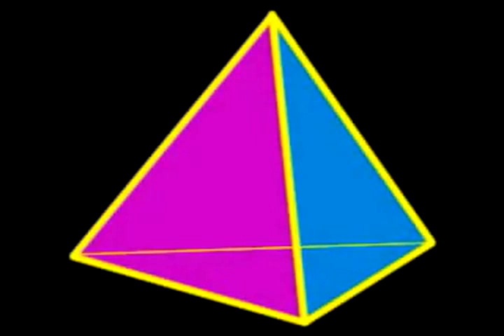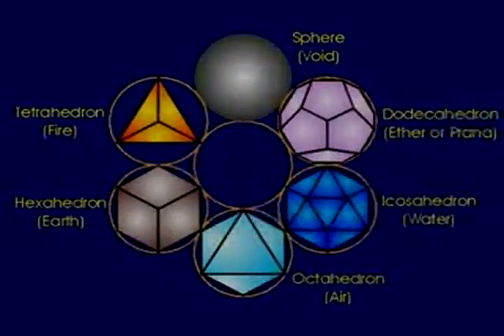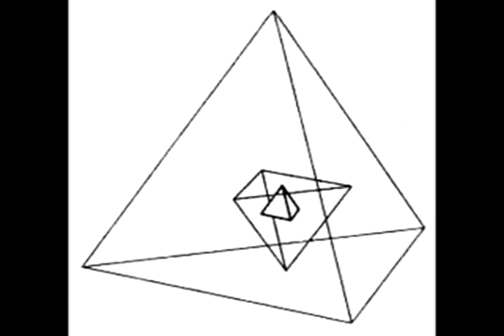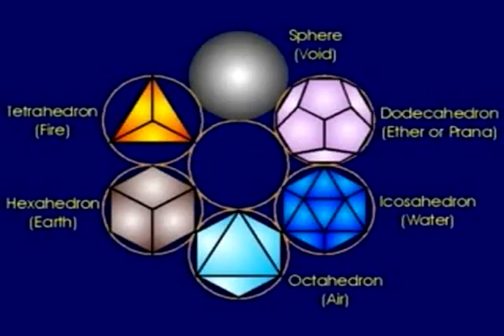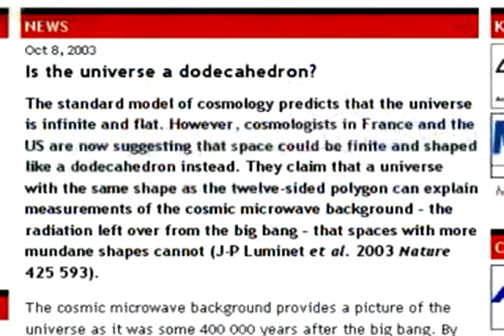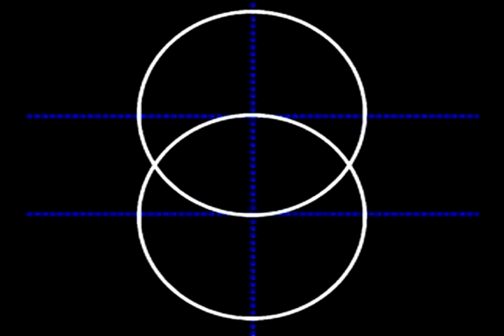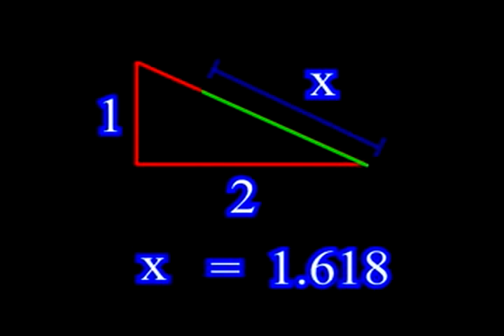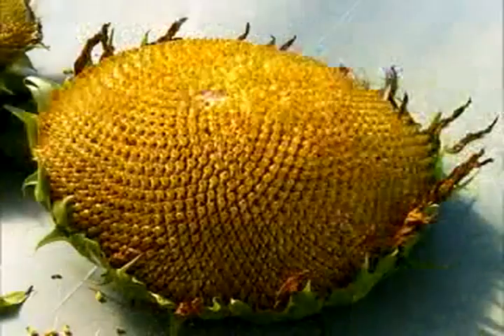Sacred Geometry Explained Part 2 of 2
I've always thought this is one of the best Sacred Geometry series out there. It recently disappeared off youtube and the only other uploaders didn't seem to give credit to ShrunkenSimon who I believe is the original uploader. I appreciate those of you who have contributed to the many sacred geometry videos available on youtube. Love